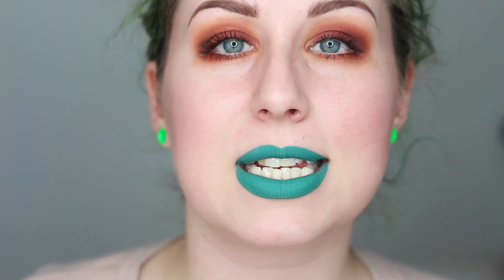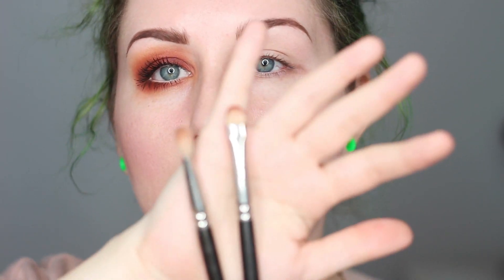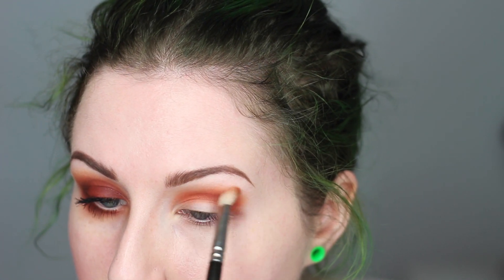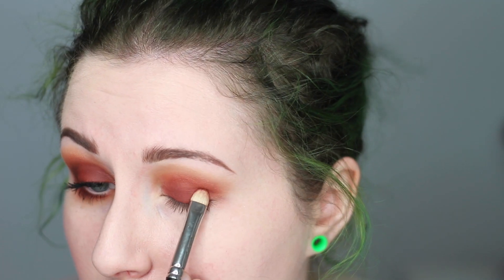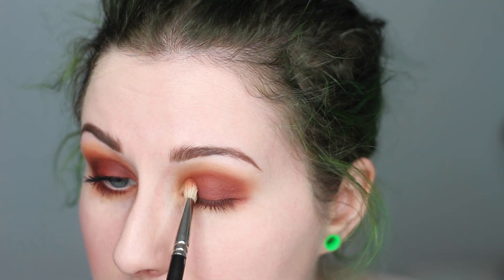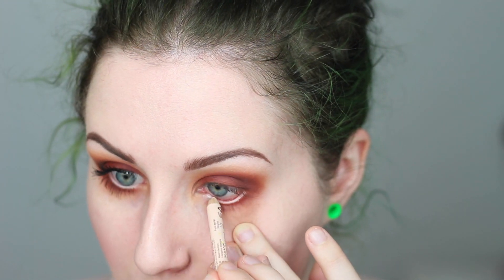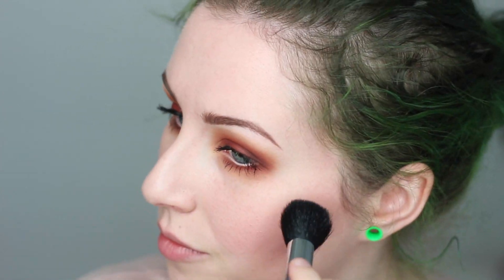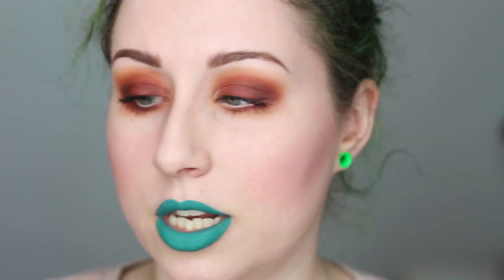ABH MODERN RENAISSANCE - DAY 4: RED OCHRE | 1 PALETTE FOR A WEEK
HEY FOLKS! LEAVE ME ANY COMMENTS DOWN BELOW ABOUT PALETTES YOU'D LIKE TO SEE ME USE IN FUTURE VIDEOS!